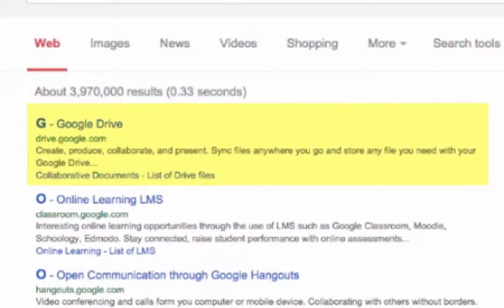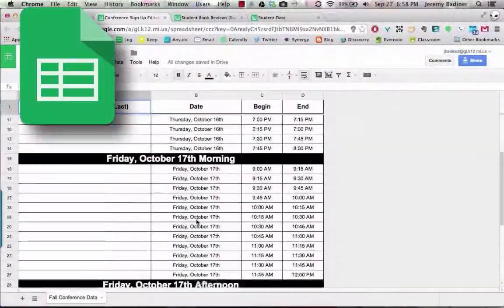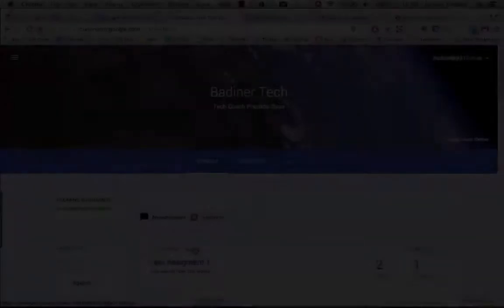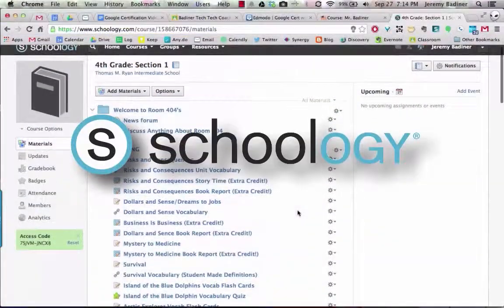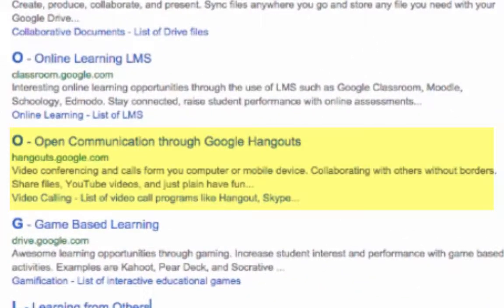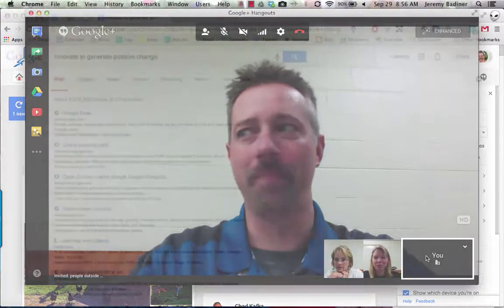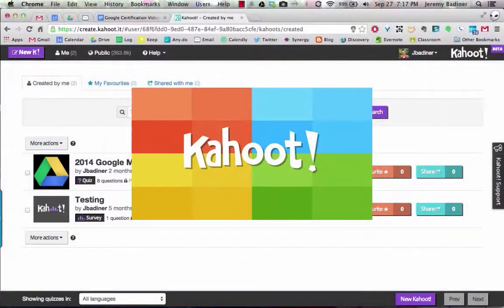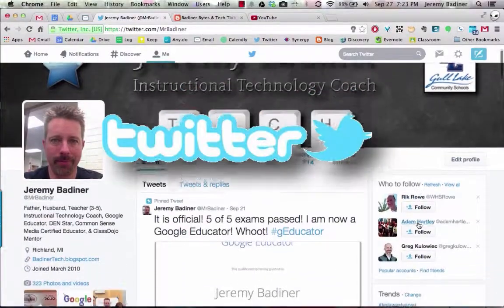Jeremy Badiner Google Teacher Academy 2014 Austin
My GTA application video for GTAATX. I GOT IN! WHOOT!